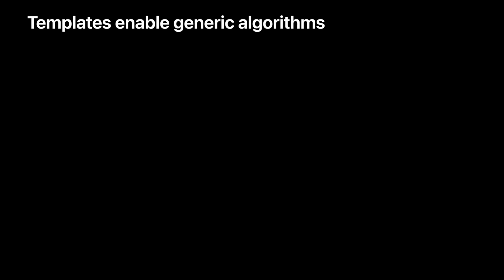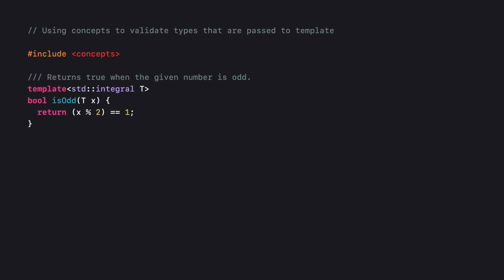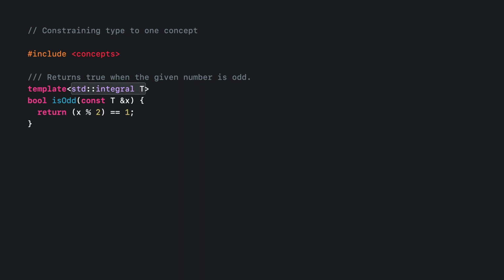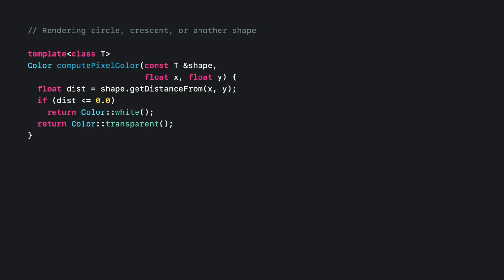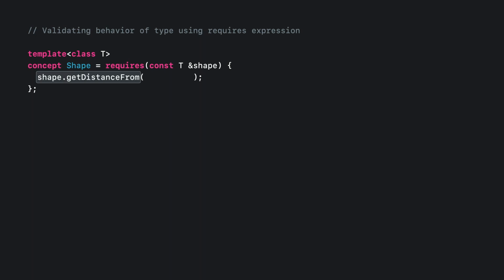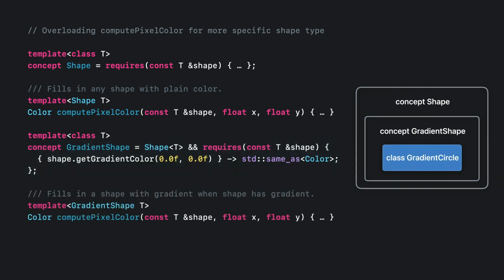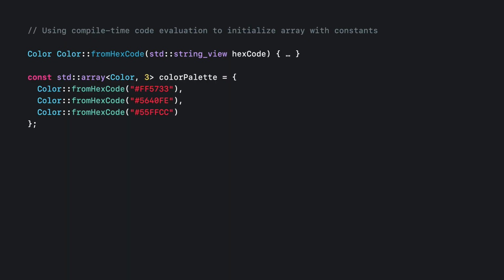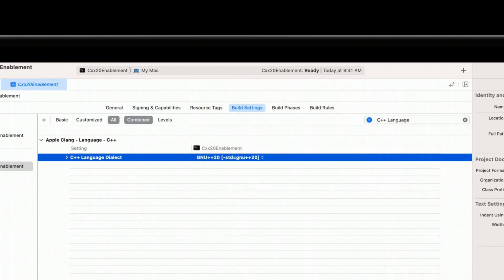WWDC22: Simplify C++ templates with concepts | Apple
Discover how C++20 features can take your C++ code to the next level. We’ll introduce concepts and explore how you can use it to find errors faster in your generic C++ code. We’ll also discuss the latest enhancements to the constexpr feature and show how you can leverage it to improve your app's performance by evaluating code at compile time.